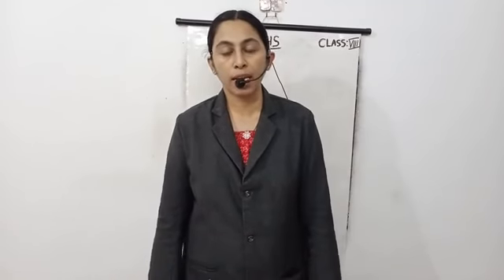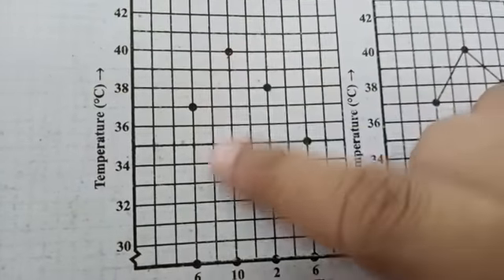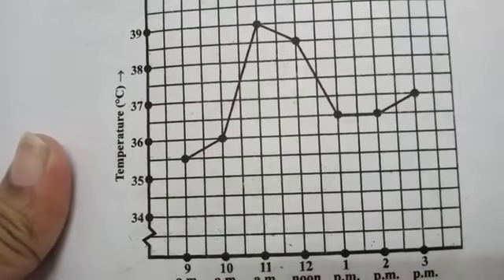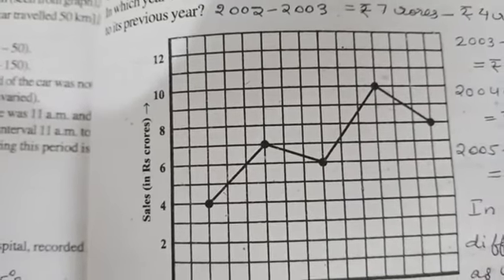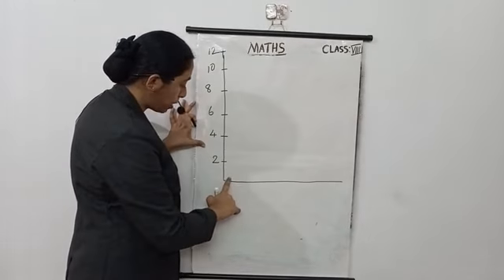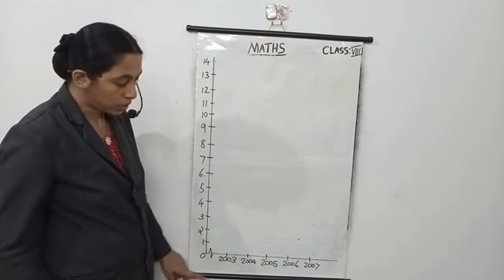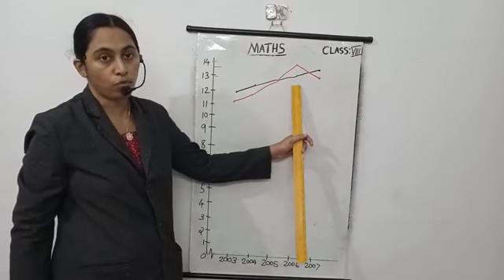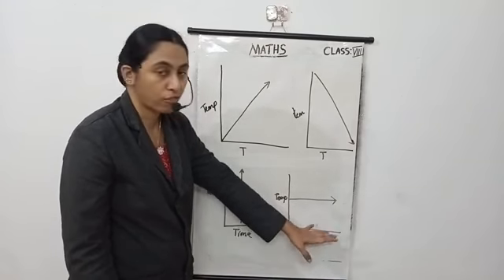Line graphs , Introduction to graphs , Chapter 15 , Class 8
Introduction to graphs- chapter 15-solutions for exercise 15.1 - class VIII Mathematics.